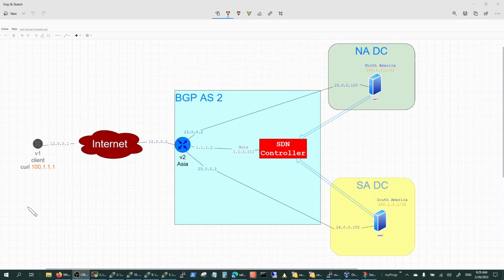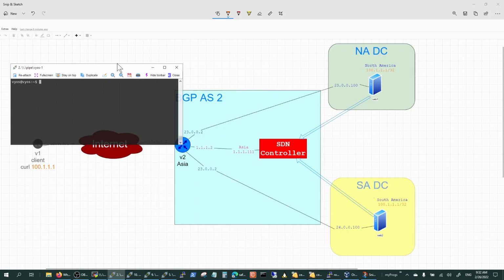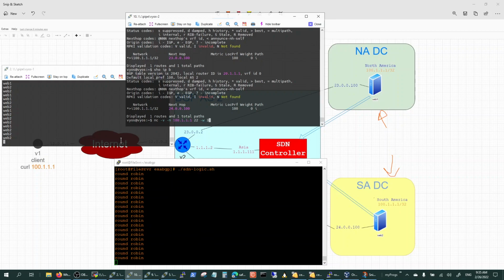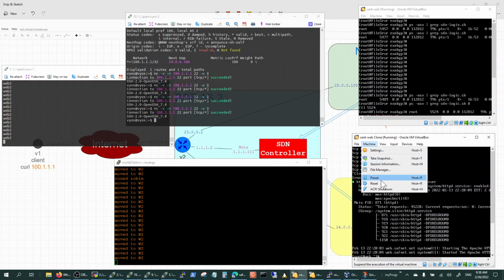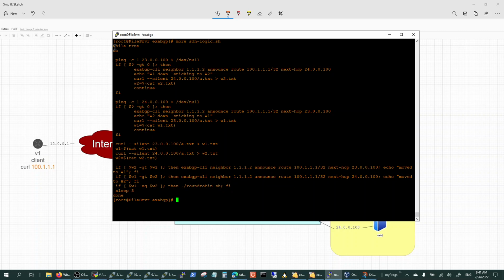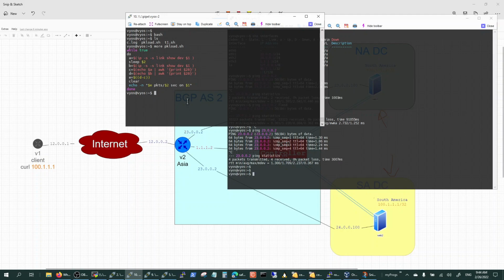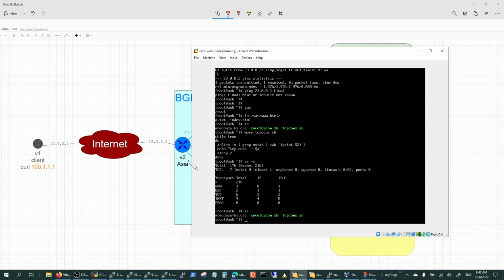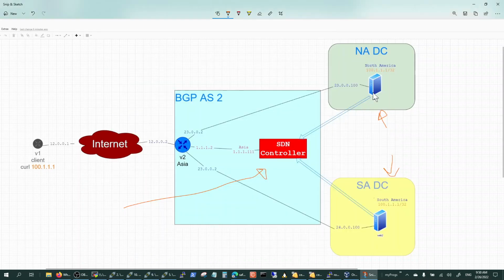SDN Lab build - Build your own SDN lab and learn SDN concepts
This SDN lab build illustrates how the SDN controller programs the network based on the information it gathers from the Applications.